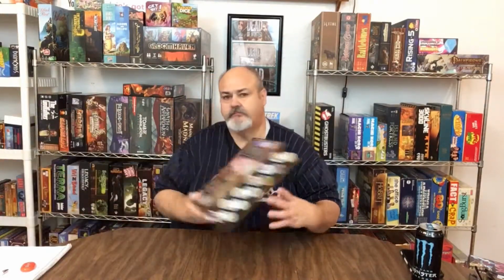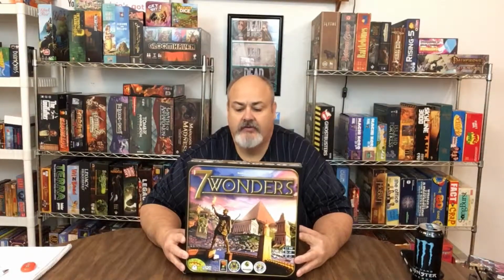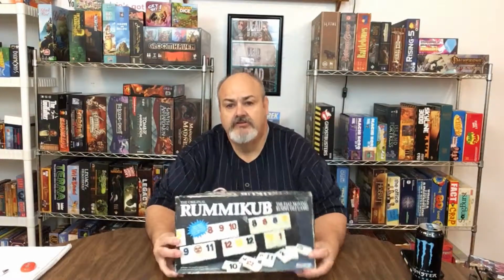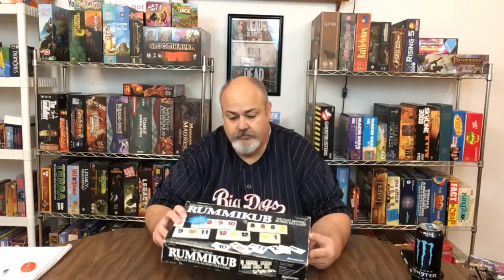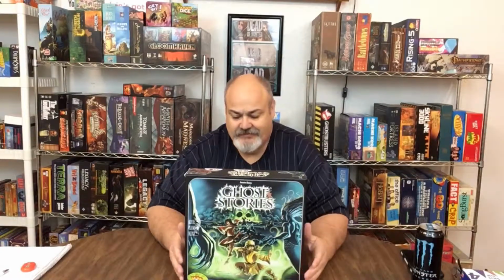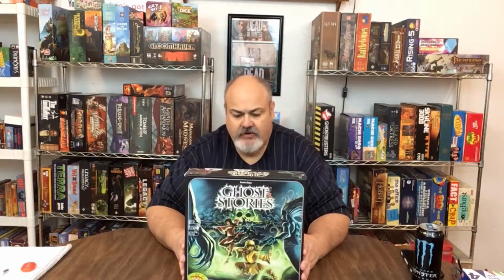CGG: Most played games of February 2019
These are the games I played more than once in February.